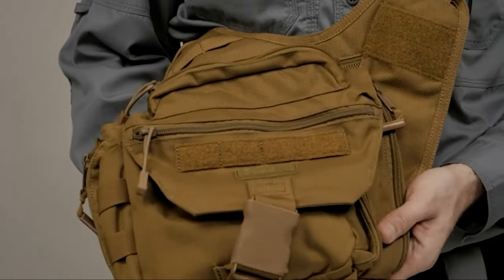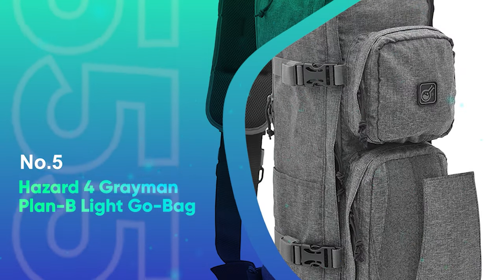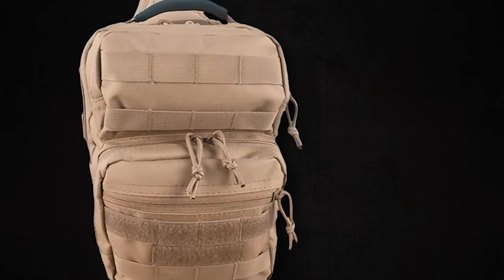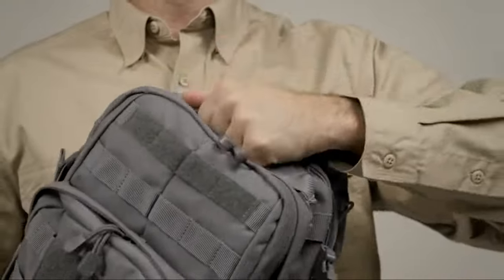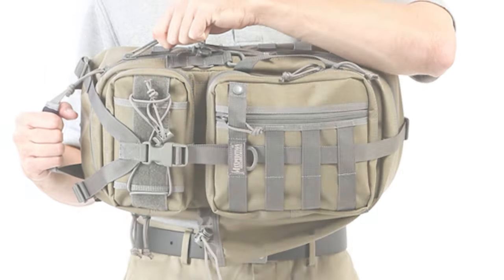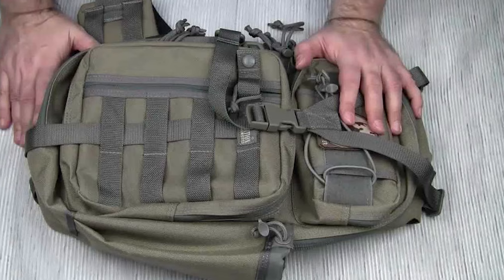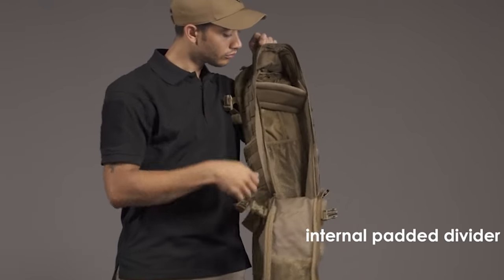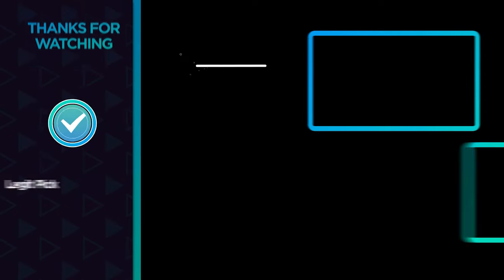Best Tactical Sling Bags 2022 - The Only 5 You Should Consider Today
► Links to the best tactical sling bags 2022 we listed in this video:

► 5. Hazard 4 Grayman Plan-B (Amazon)
► 4. Red Rock Outdoor Gear Rover (Amazon)
► 3. 5.11 Rush Moab 10 (Amazon)
► 2. 5.11 Tactical Push Pack (Amazon)
► 1. Maxpedition Sitka Gearslinger (Amazon)

Table of Contents:
0:00​​ - Introduction
0:50​ - Hazard 4 Grayman Plan-B
1:34 - Red Rock Outdoor Gear Rover
2:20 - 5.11 Rush Moab 10
2:54​​ - 5.11 Tactical Push Pack
3:20 - Maxpedition Sitka Gearslinger
3:52 - Conclusion

While tactical bags were originally intended for use by the military and law enforcement, their durability and utility have made them popular choices for everyday usage. There is a tactical backpack for every application, from self-defense and entertainment to commuting and touring. Many tactical backpacks have only one strap because this design allows for easier access to gear.